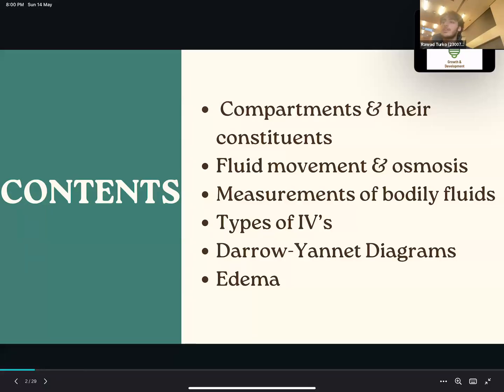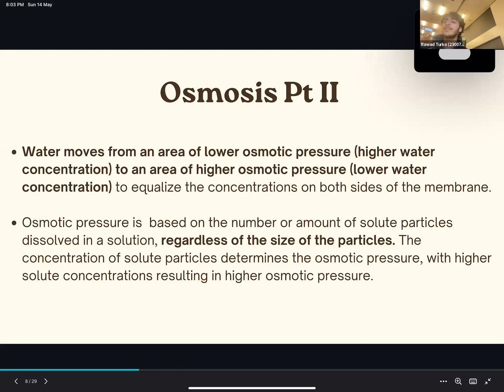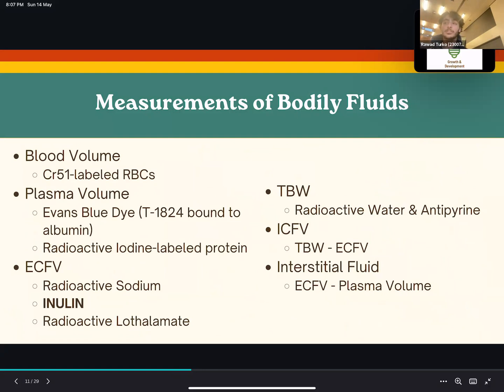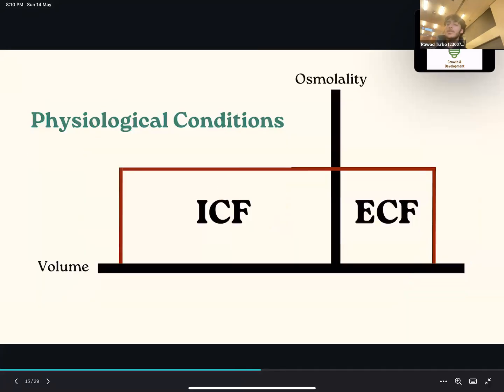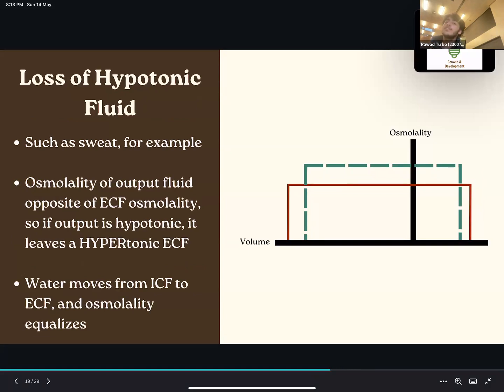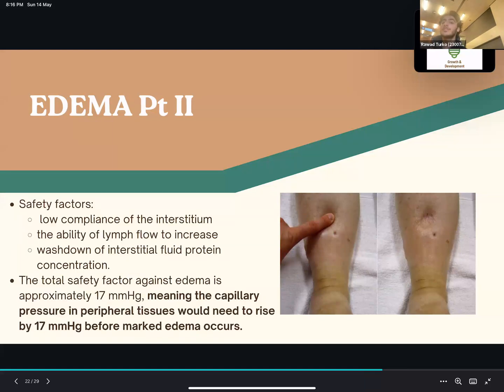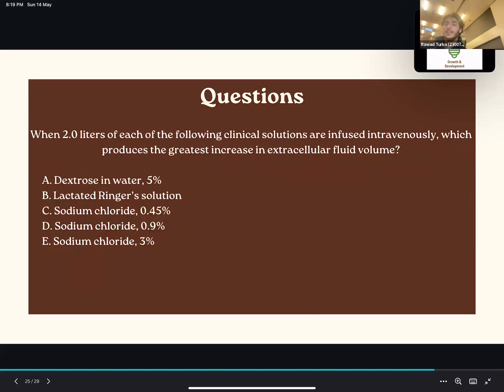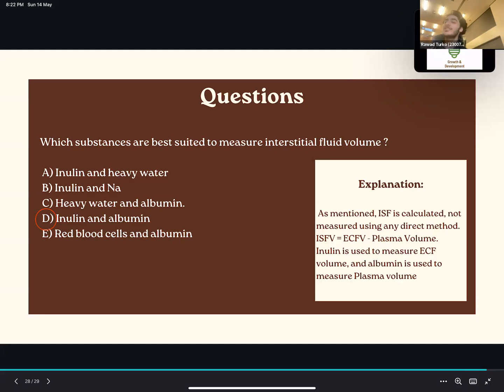ECF and ICF Volume and Concentration | Rawad Turko | REN 123 PAL review session